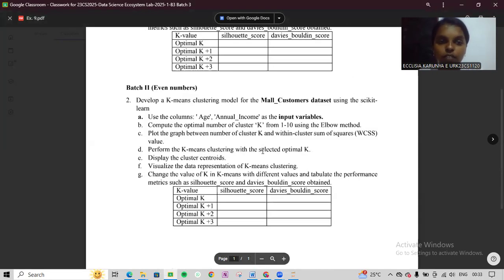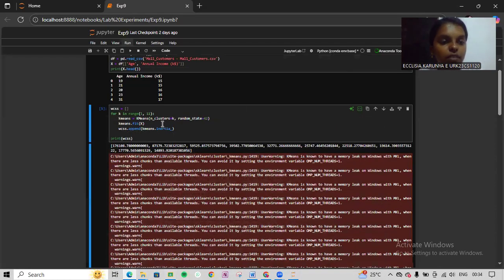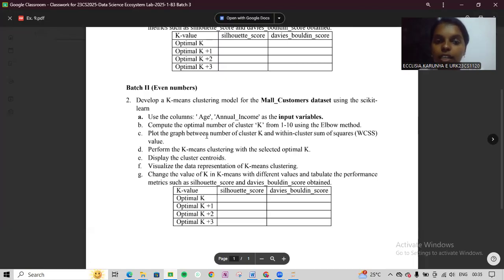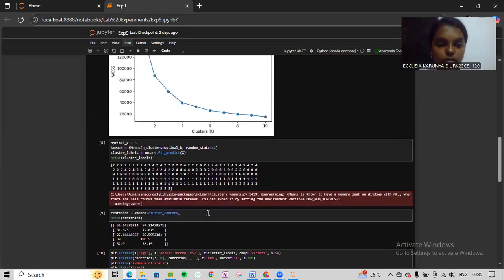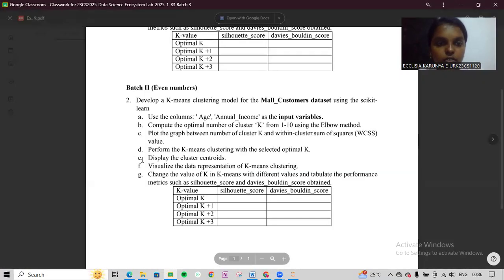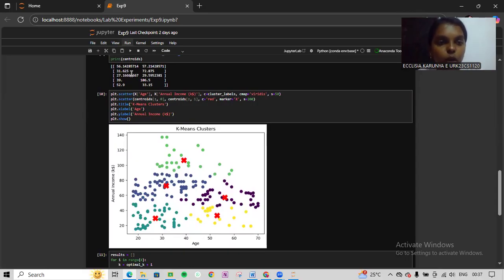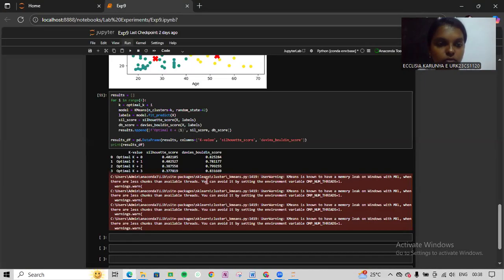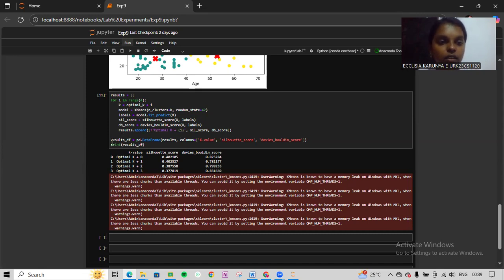DSE exp 9 ecclisia